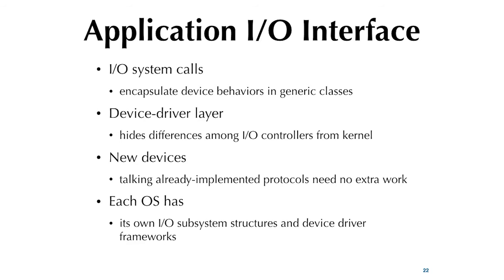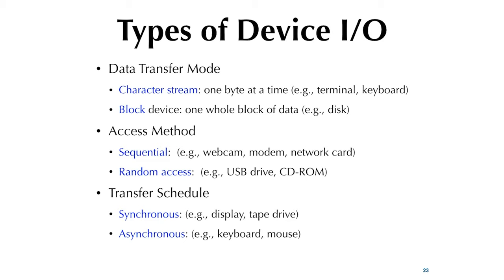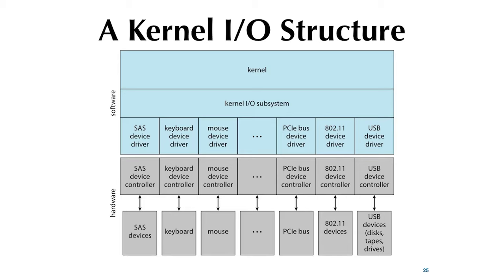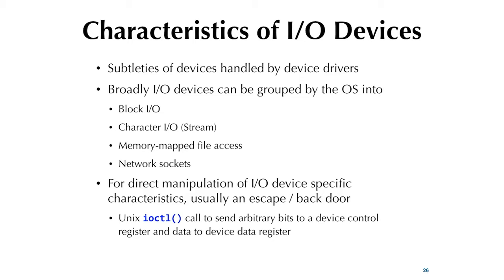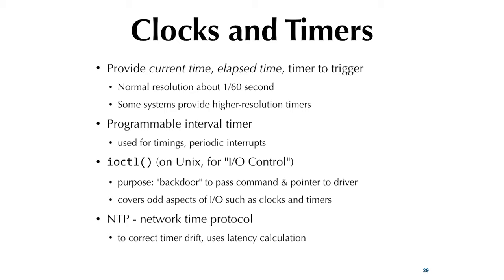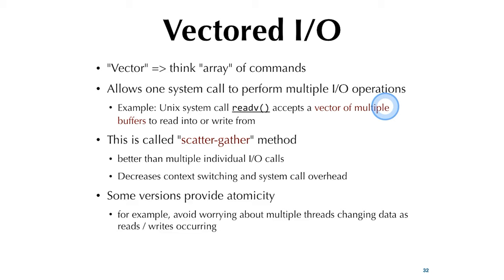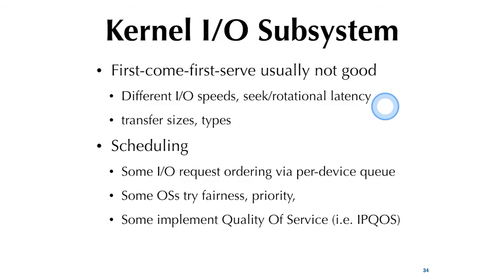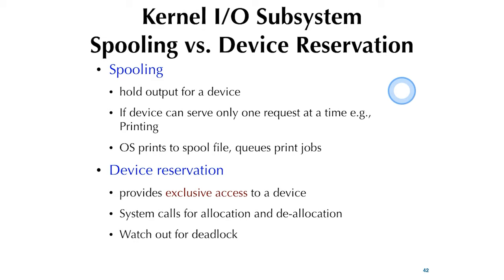11001周百祥教授作業系統(Offered in English)_第14B講 CH12 – IO – system – 2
【Course Description】
This course covers fundamental concepts in operating systems for computers,including multiprogramming,interrupt, processes, kernel, parallelism, critical sections, deadlocks,communication, multiprocessing,multilevel memory management, binding, name management, file systems,protection, resource allocation,scheduling. Experience with concurrent programming, synchronization mechanisms, interprocess communication.

【Textbook】
♠ Silberschatz, P. Galvin, and G. Gangne, Operating System Concepts,
10th Edition (International Student Version), John Wiley & Sons, Inc.

【Teaching Method】
♠Three hours of lectures per week, weekly written and programming assignments,one final project with five checkpoints

 【Syllabus】
Chap0 : History of OS
Chap1 : Introduction
Chap2 : System Structures
Chap3 : Process Concept
Chap4 : Threads
Chap5 : Scheduling
Chap6 : Synchronization, Chap7: Synchronization Examples
Chap7 : Synchronization Examples
Chap8 : Deadlocks
Chap9 : Main Memory
Chap10 : Virtual Memory
Chap11 : Mass Storage
Chap12 : I/O
Chap13 : File System
Chap14 : File System